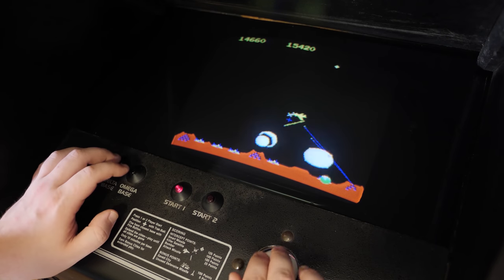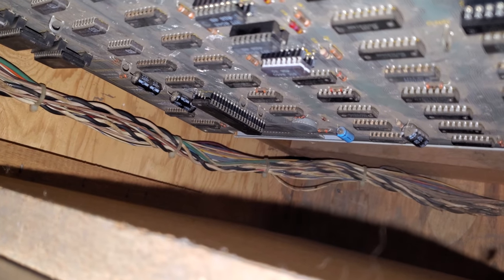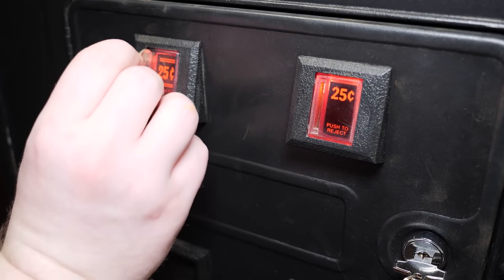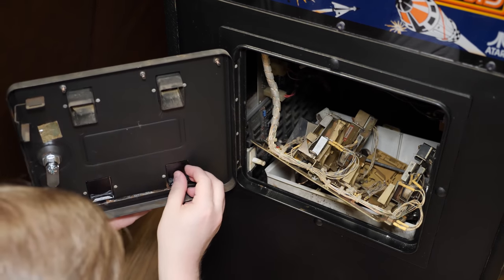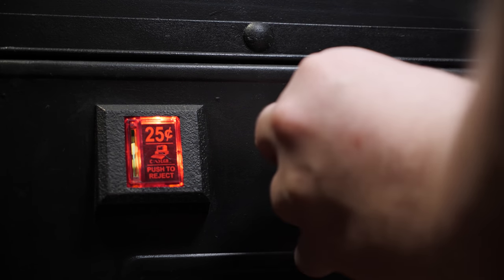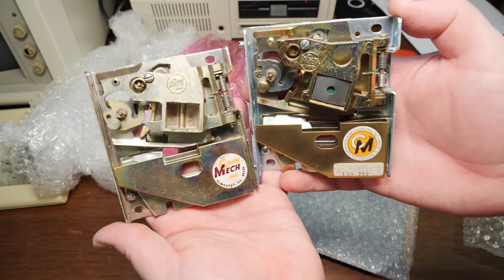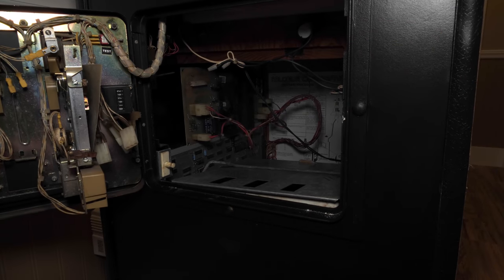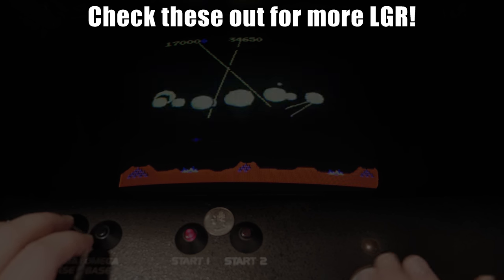Updating my Atari Missile Command Arcade Machine!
We've got some restoration work to do on this retro arcade game! Adding high score saving, improving and customizing the coin door, upgrading the coin mechs, making a new operation sheet, applying new stickers, and even trying out Super Missile Attack.